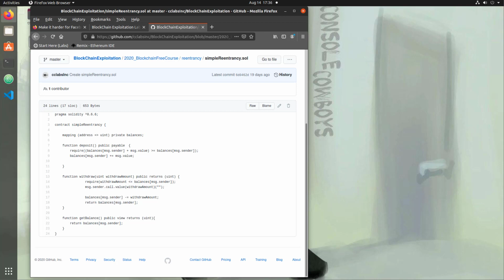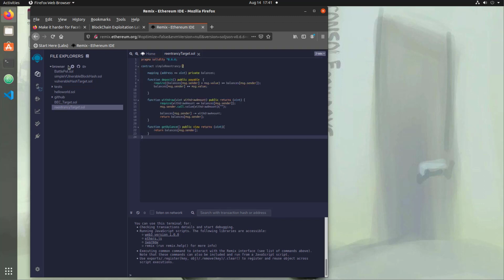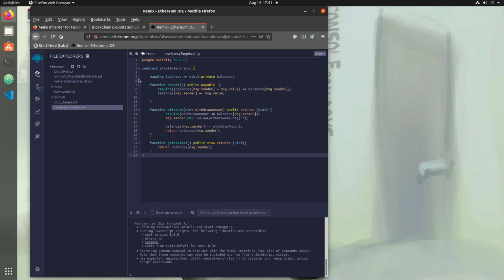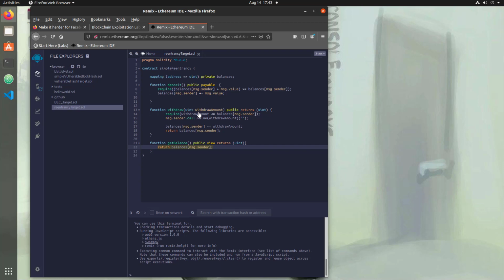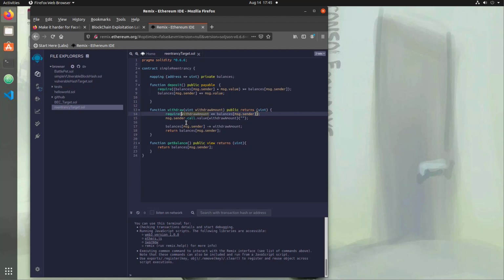Smart Contract Hacking - 0x08 - Analyizing a Simple Reentrancy Example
Analyzing a simple target for reentrancy attacks in solidity smart contracts on Ethereum